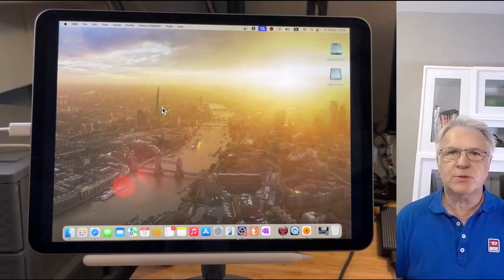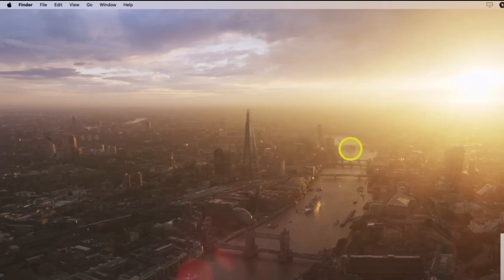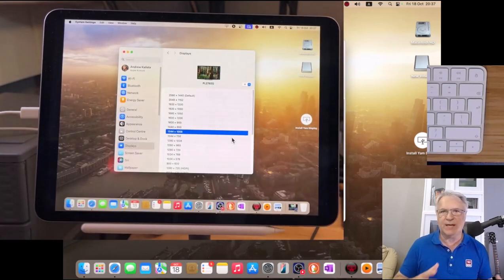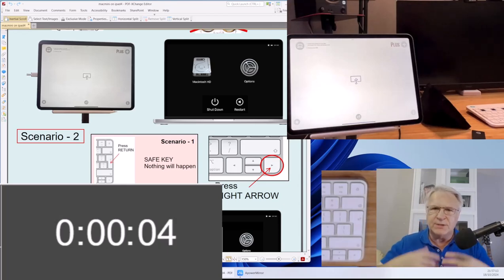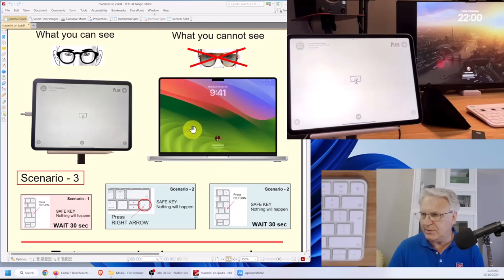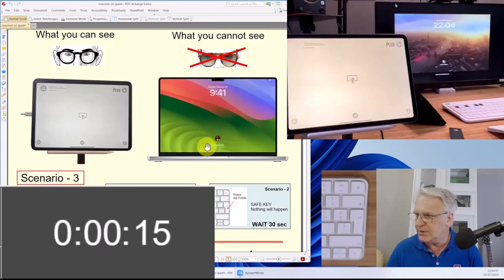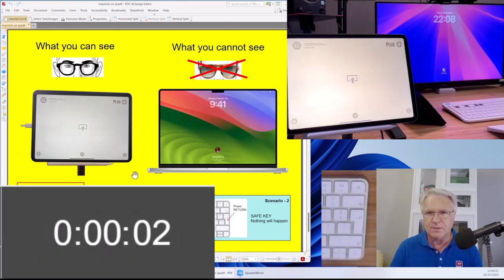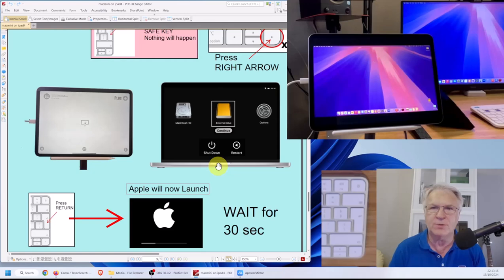iPad as Main or Extended Monitor for Mac Mini or Macbook using YAM app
In this video, I'm going to show you an in-depth 100% foolproof method to. use your iPad as your Main or Extended Monitor for the Mac Mini or Macbook using the YAM app.

0:00 Intro
2:46 Install app
7:36 Change Display size
8:39 Running from internal HD
20:06 Running from external HD